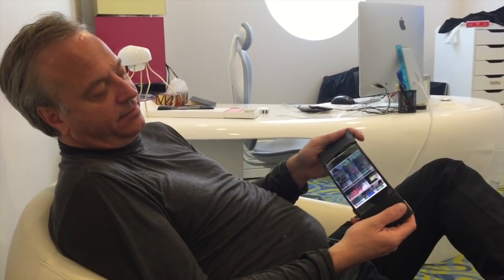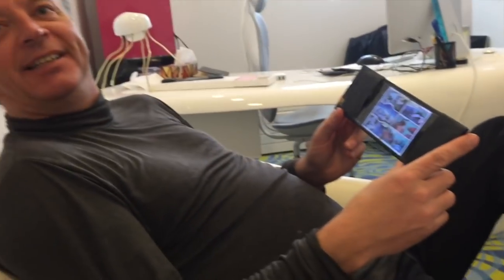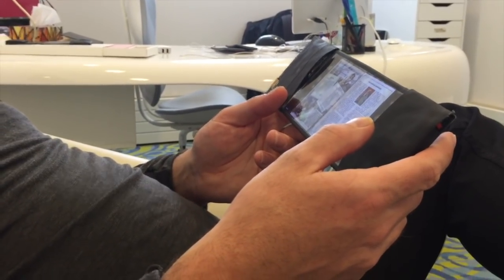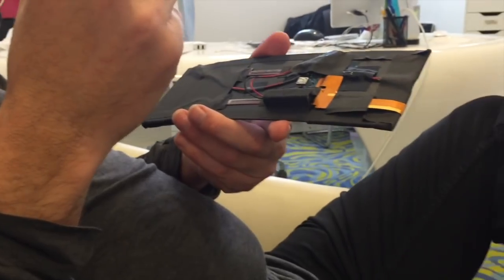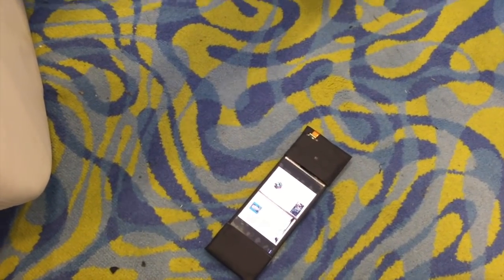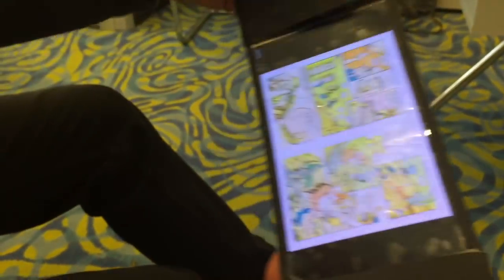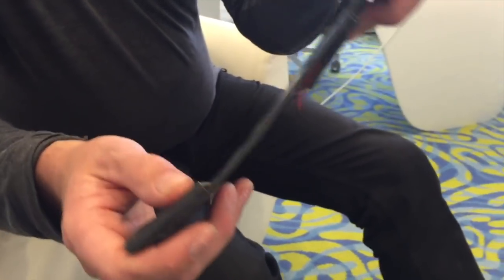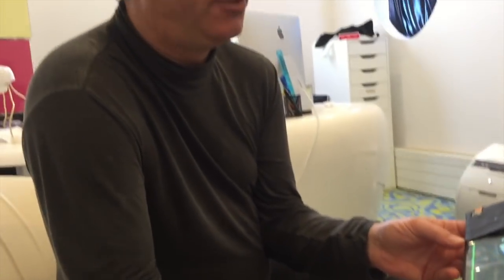Queen's University ReFlex Flexible Android Smartphone prototype - MobileSyrup.com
We take a look a flexible smartphone that has been developed by Queen's University called ReFlex. It runs Android and has a full 1080p flexible display

We take a quick look at HTC's latest flagship smartphone, the HTC 10.

for more mobile news!